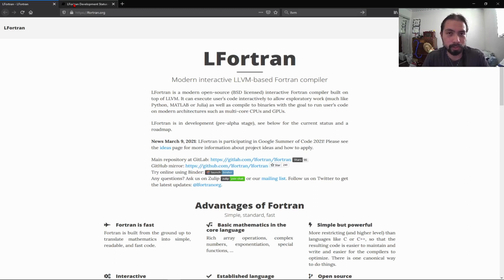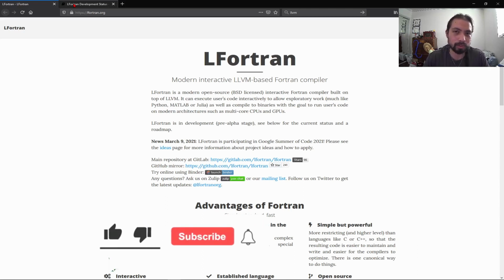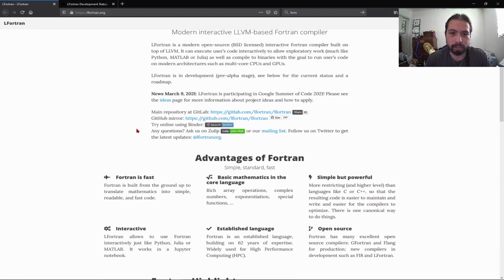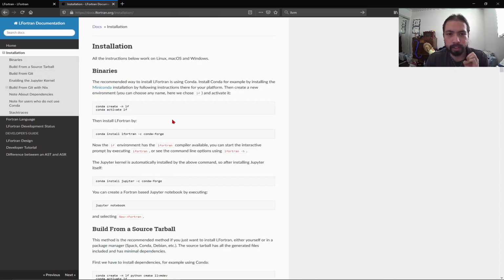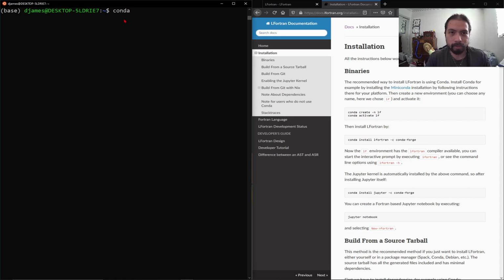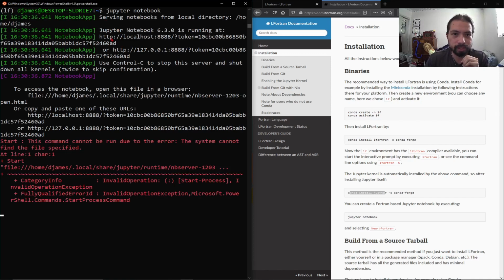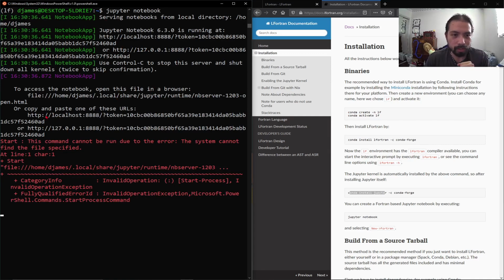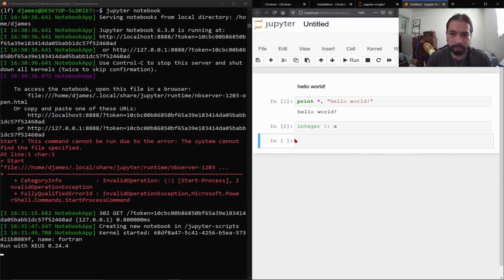Fortran: Getting Started with Fortran in Jupyter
Another tool for the Fortran world! In this case, if you're a fan of Juypter this tool allows you to run Fortran code in a cell-like environment. Do note that this is still very much in development, but it is a very cool package and can be a nice addition to your workspace!

Sections
0:00 - Intro
0:30 - LFortran Description
1:19 - LFortran Documentation
1:41 - Installing LFortran
3:11 - Opening up a Jupyter Notebook (Hello World!)